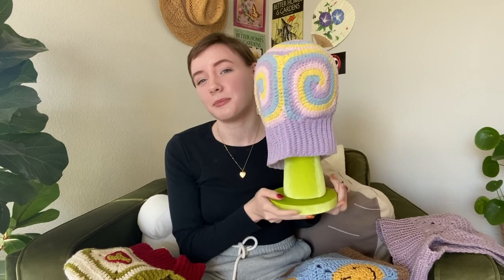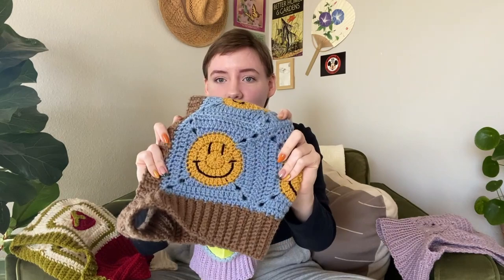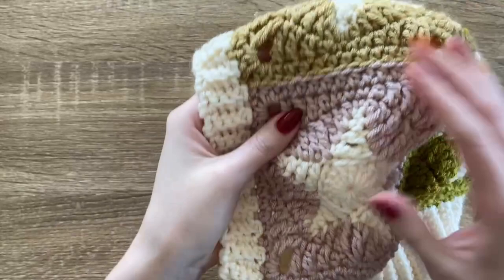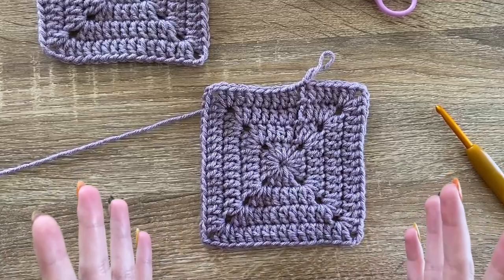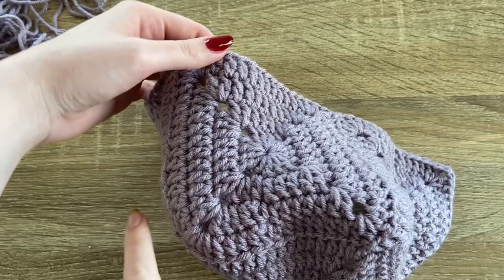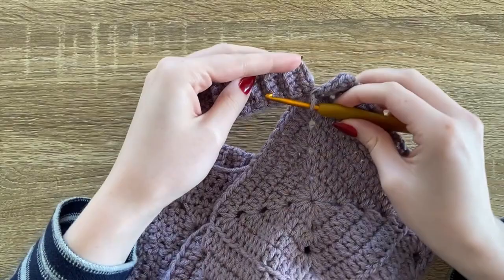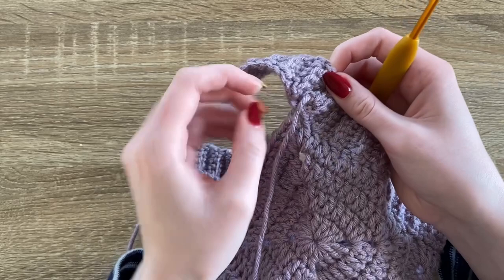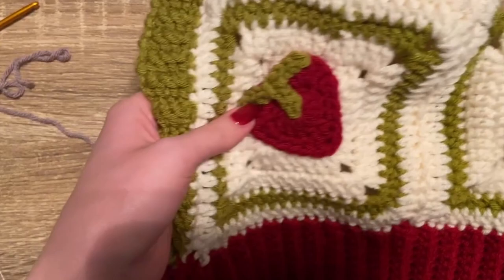How to make the ULTIMATE granny square balaclava | easy + VERY customizable | Hayhay Crochet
Yarn - ANY worsted weight (4) yarn
Crochet Hook - amzn.to/3A93PLu
Scissors - amzn.to/3JKkvvW
Stitch Markers - amzn.to/3zMPOSm
Darning Needle - amzn.to/3P5sCEE